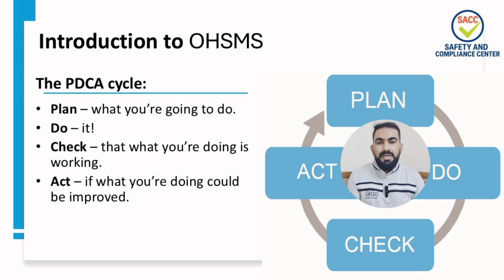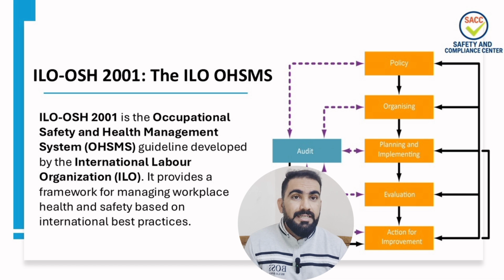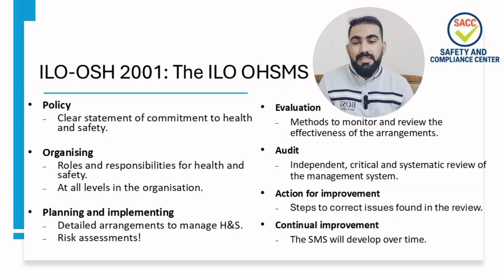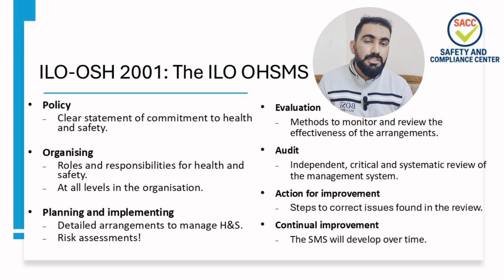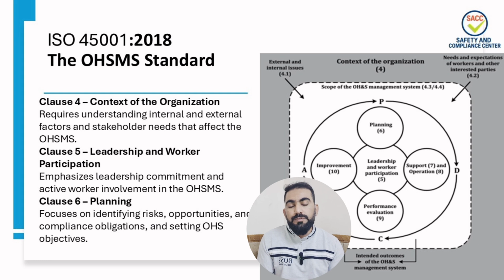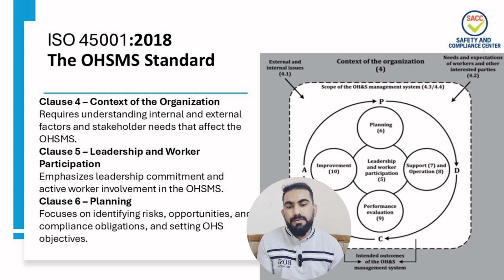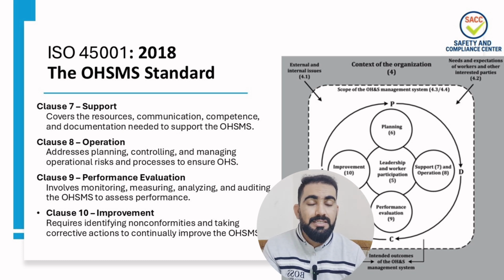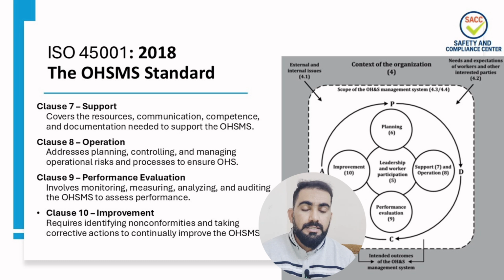NEBOSH IGC Lecture 03 | HSE Management Systems | PDCA Cycle, ILO-OSH 2001 & ISO 45001 Explained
Welcome to Lecture 03 of the NEBOSH IGC series!

In this session, we cover one of the most important aspects of occupational safety — Health and Safety Management Systems. Learn how the PDCA (Plan-Do-Check-Act) cycle, ILO-OSH 2001 Guidelines, and ISO 45001 Standard work together to build a strong safety culture in any organization.

✅ Topics Covered:

PDCA Cycle in Health & Safety

Key Elements of ILO-OSH 2001

Overview of ISO 45001
Comparison between ILO-OSH and ISO 45001
Importance of HSE Management Systems in achieving compliance and continuous improvement

📘 Perfect for NEBOSH IGC students, HSE professionals, and anyone preparing for their exams!